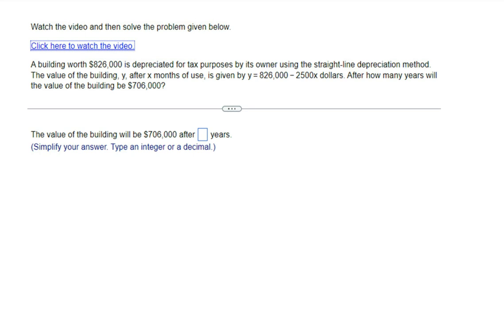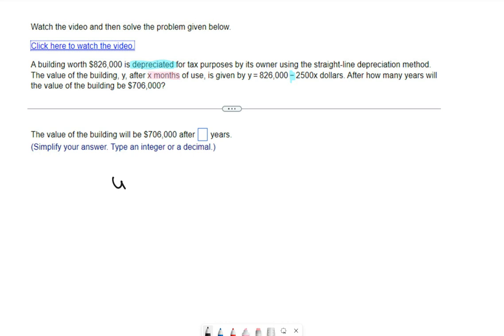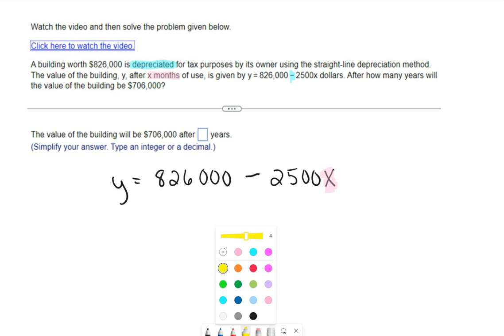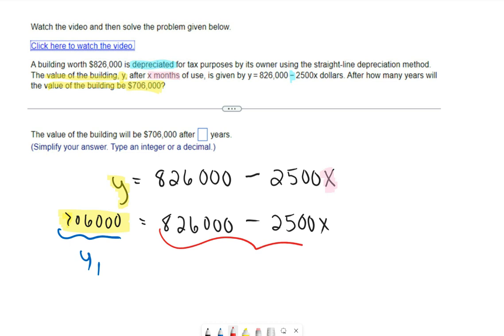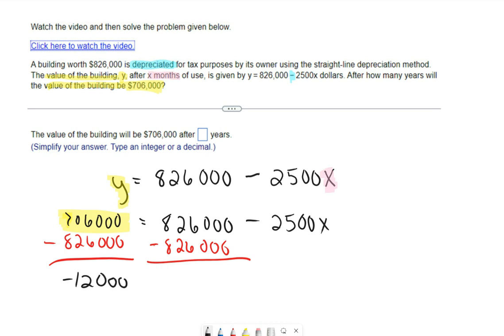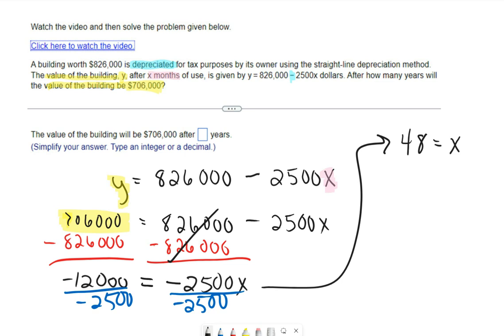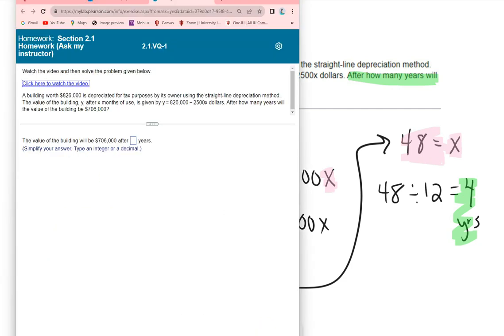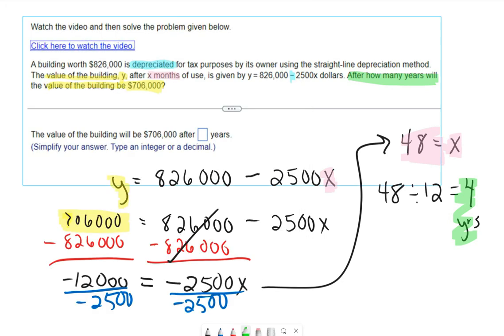M129 Section 2.1 - MML #21